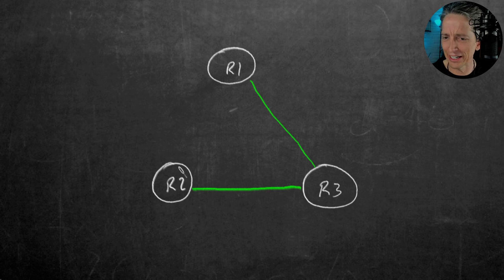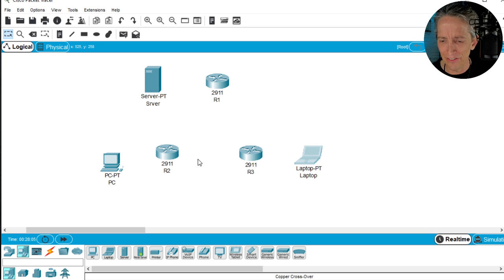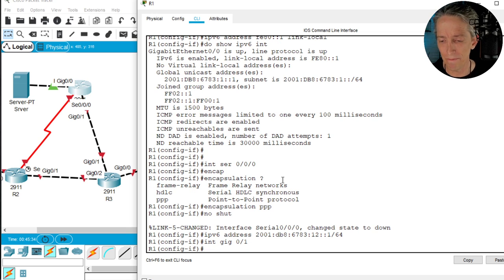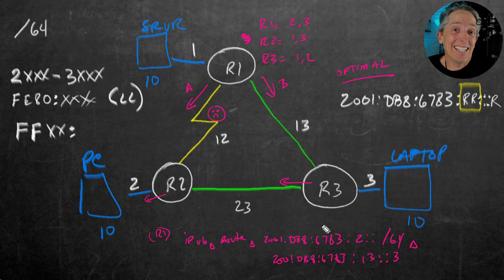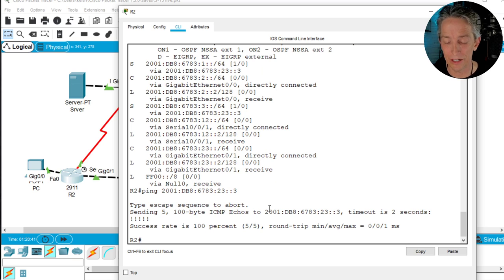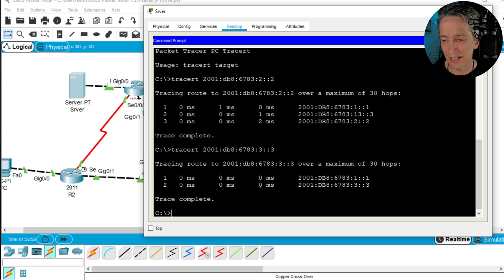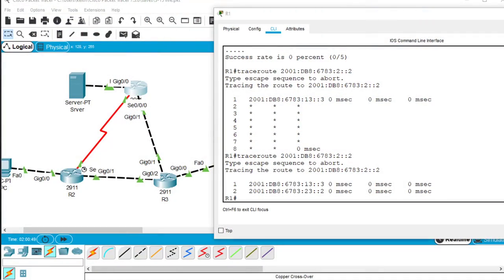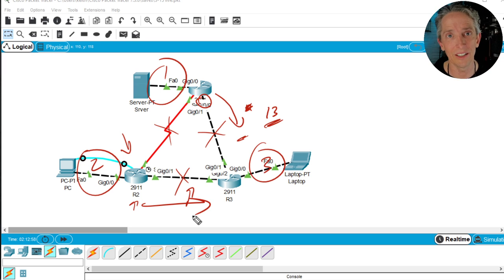IPv6 Static Routing | Cisco CCNA 200-301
Hands on practice with IPv6 static routing is important for the Cisco CCNA 200-301. This live stream walks you through the process.

And…